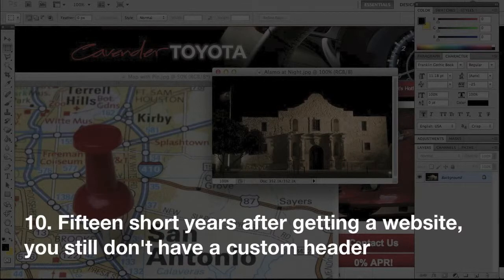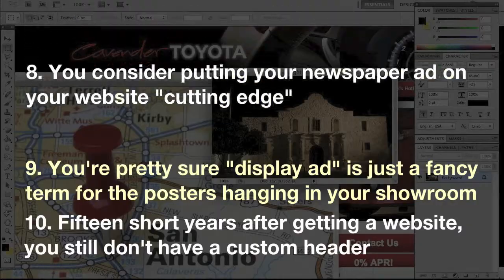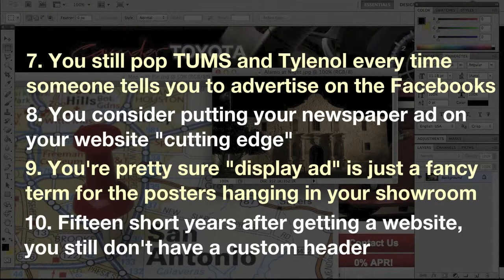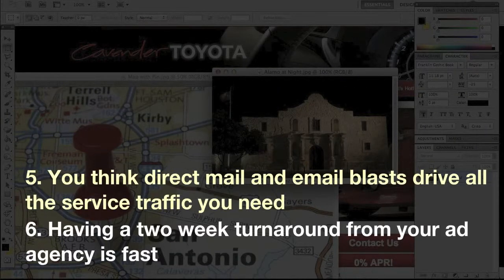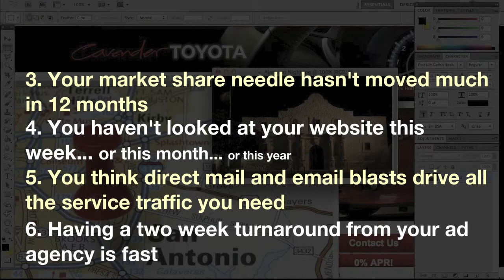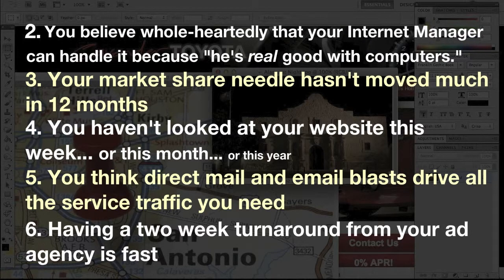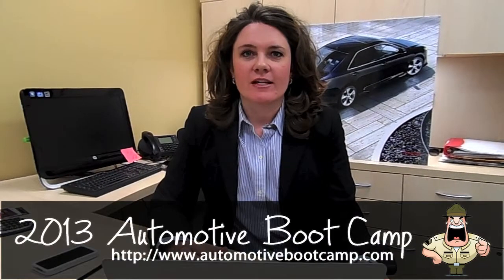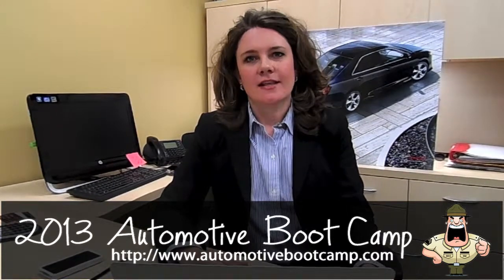Top 10 Tips to Learn from Julie Chisum at Automotive Boot Camp in May 2013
First Class Educators is honored to have Julie Chisum, Marketing Director at Cavender Toyota, will be hosting two workshop sessions at the 4th Annual Automotive Boot Camp at the Sheraton Philadelphia Downtown Hotel on May 14th, 15th and 16th. Visit the Boot Camp website to check out further details on the event and what hot topics Julie will be speaking about during her workshop sessions!